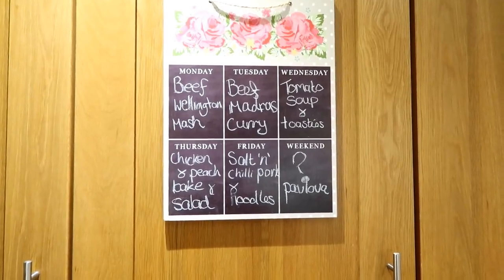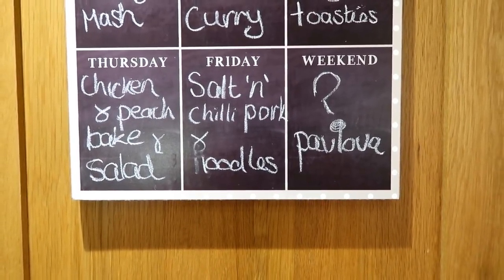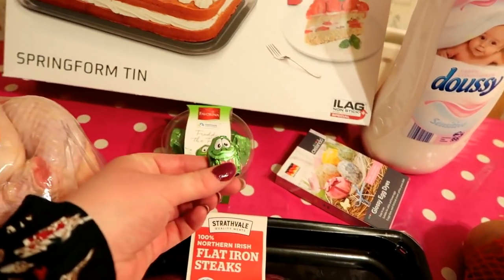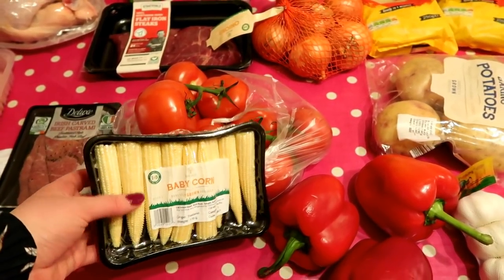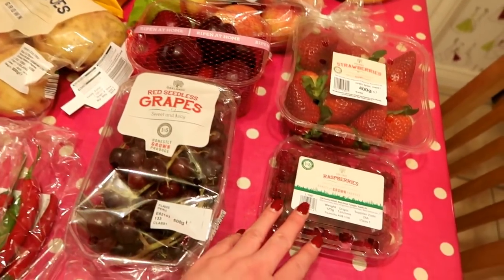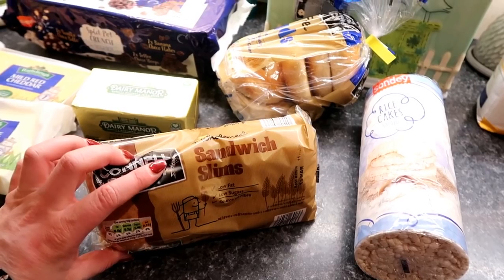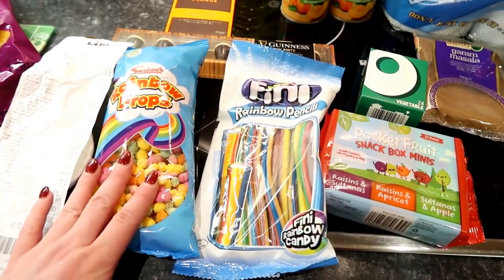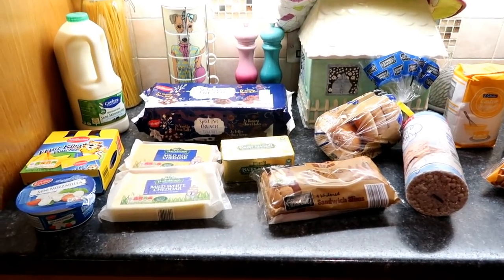LIDL BUDGET GROCERY HAUL + MEAL PLAN / FOOD SHOP MARCH 2018 / LARGE FAMILY / FAMILY MEAL IDEAS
Hi I'm back on track with a budget/ bargain grocery haul at Lidl . there are also a few bits from home bargains and poundworld in the haul as well. I've included my meal plan for the week which you can follow up with my meals of the week next Sunday for some family meal ideas and inspiration.